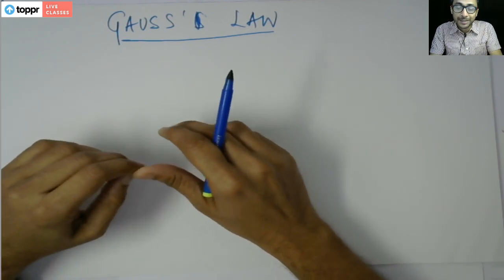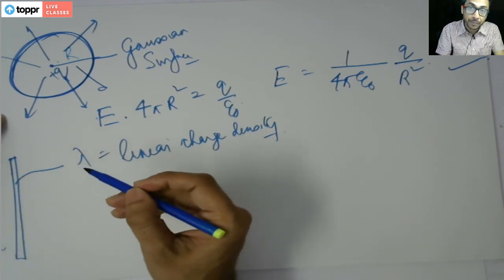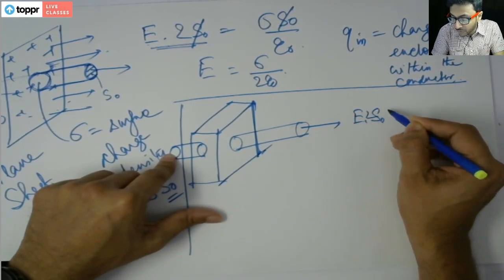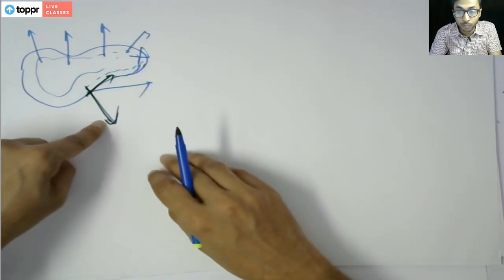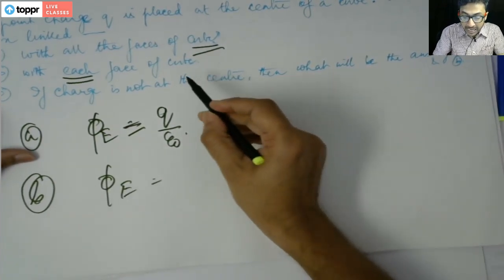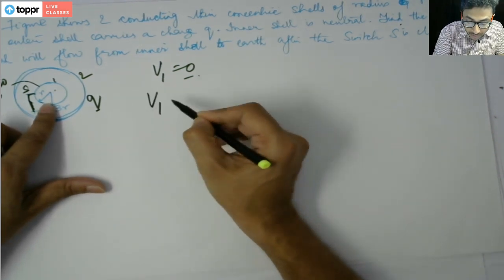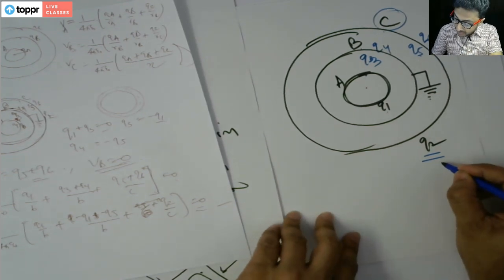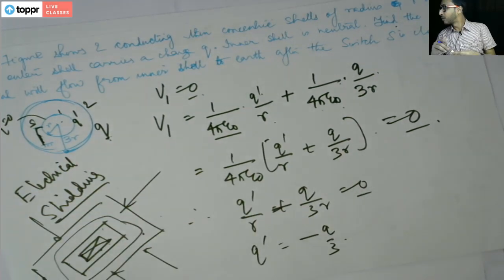LiveClasses: JEE Revision - Physics | Electrostatics - II - Electric Flux and Gauss's Law